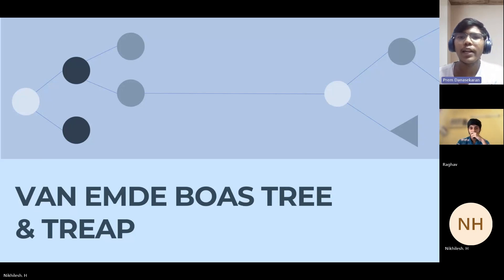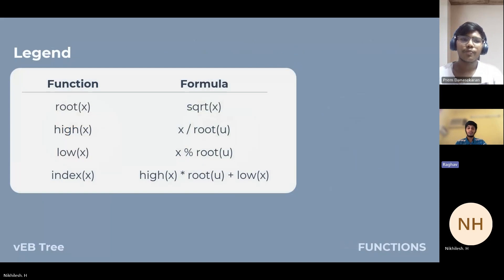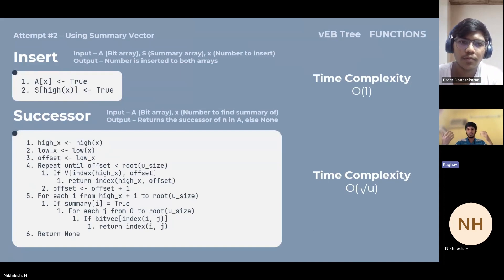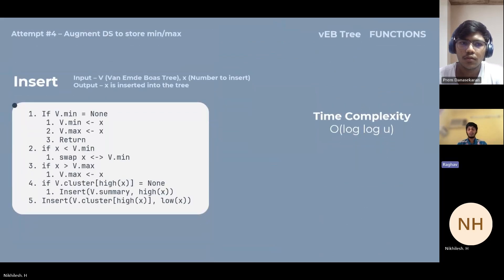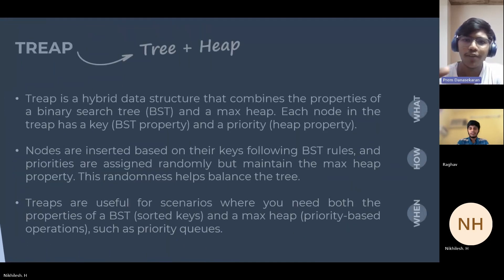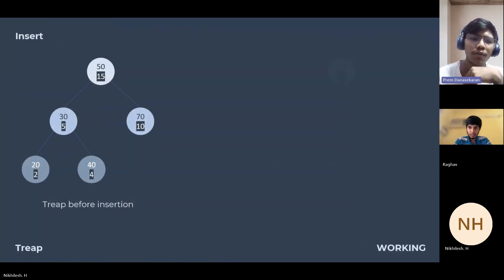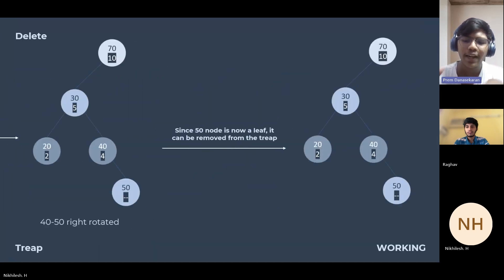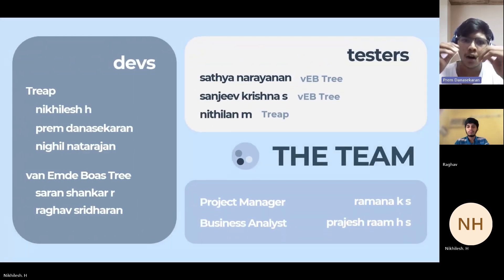van Emde Boas Tree and Treap | Data Structures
Understand van Emde Boas Tree (vEB Tree) and Treap in 10 minutes with the help of simple algorithms and diagrams.

Submission for CS1006T - Data Structures CIA-2 at Shiv Nadar University Chennai, by Group-2, AI/DS-B 2023-27.